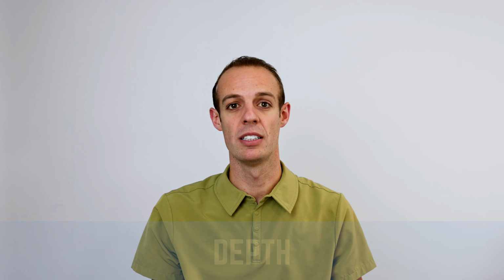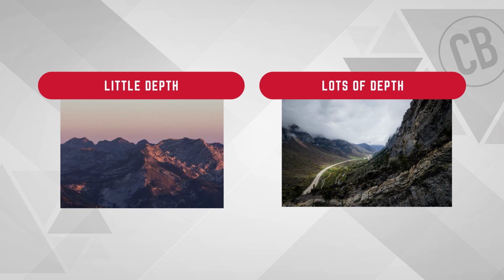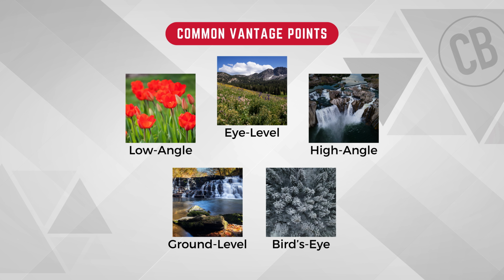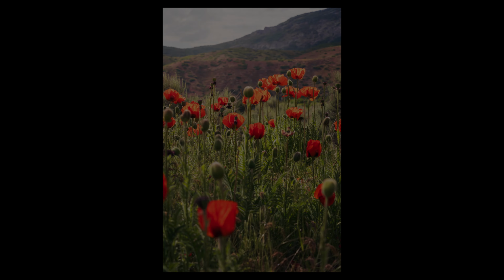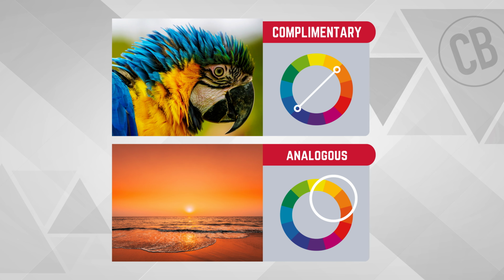Composition Explained | Simple Techniques to Compose Stunning Photos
In this video I cover various techniques and tools to help you improve your composition. You’ll learn loads of different ways to compose your photos and see plenty of examples to help give you some good ideas for when you’re out shooting.

VIDEO TIMESTAMPS:
00:00 Intro
00:33 What is Composition
01:07 Depth
02:01 Balance
02:38 Symmetry
02:57 Repetition
03:17 Framing
04:06 Scale
04:45 Negative Space
05:20 Fill the Frame
05:54 Point of View
06:48 Leading Lines
07:29 Geometric Shapes
07:51 Color
08:28 My book: Photography Simplified
09:20 Rule of Thirds
09:54 Rule of Space
10:34 Rule of Odds
11:02 Golden Triangle
12:02 Final Tips
12:43 Outro

Cool Sticker / Financial Tools